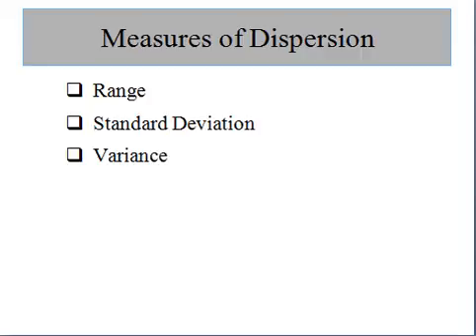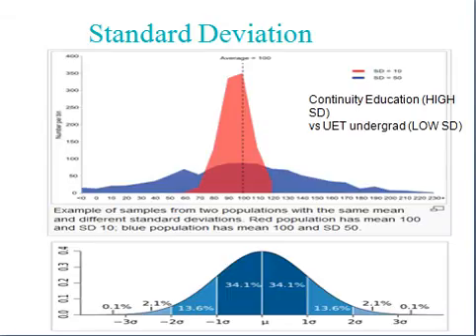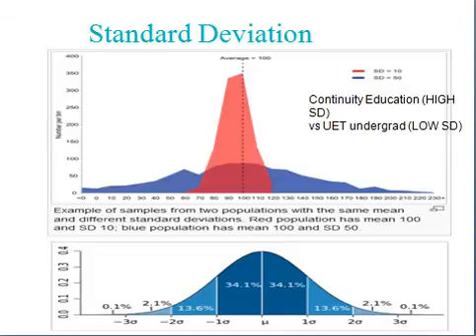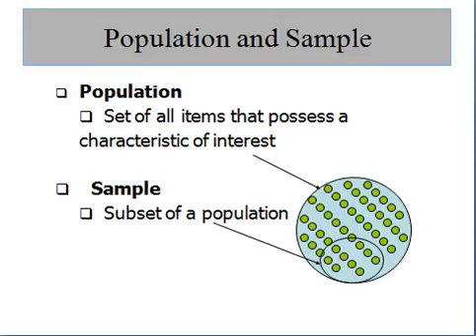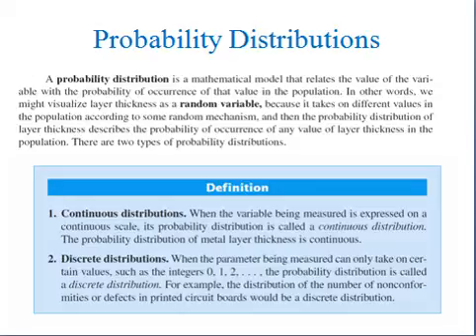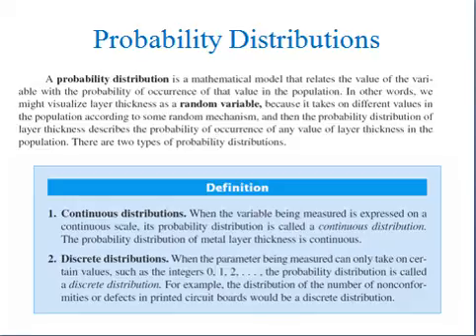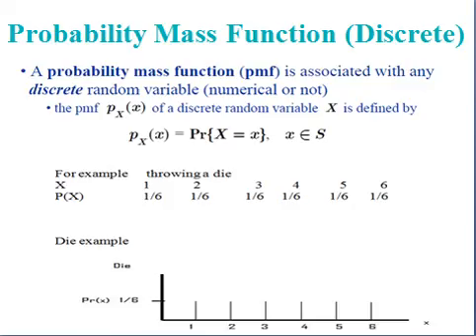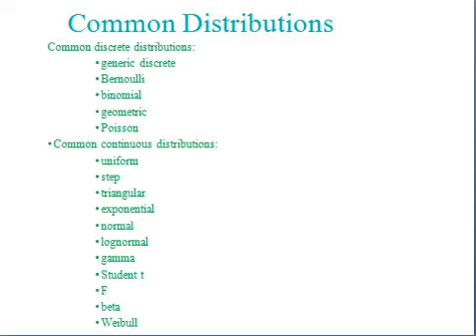Lecture 10 Advanced Engineering System Optimization and Simulation